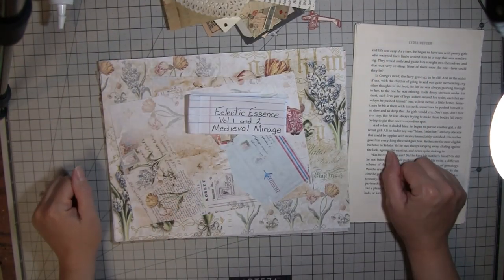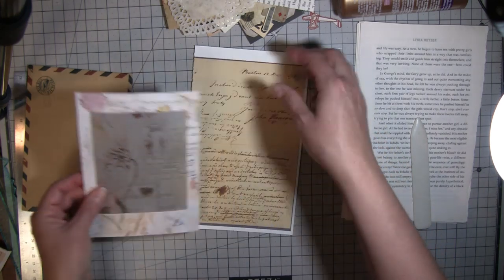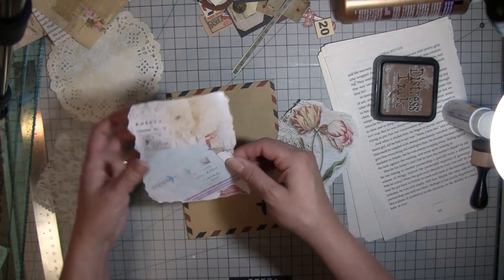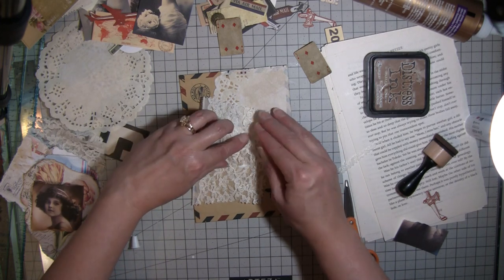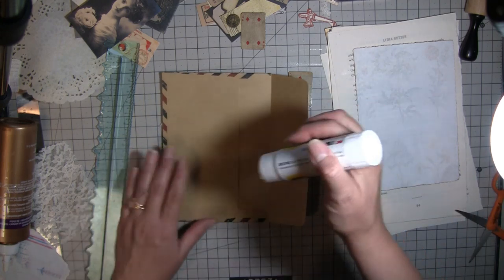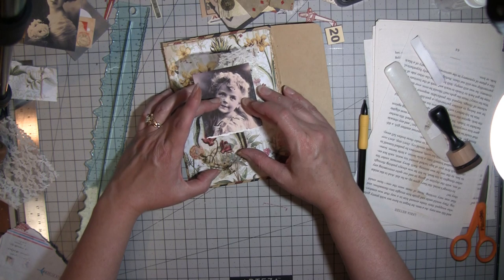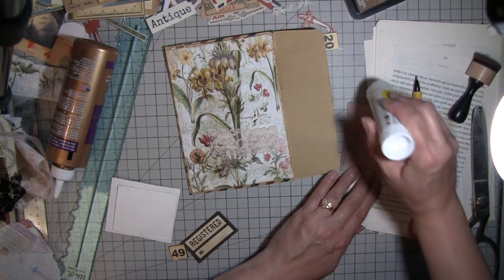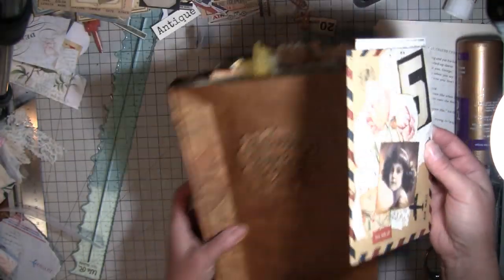Craft With Me: Making and Envelope Flip with Transparent Window(SOLD)thank you!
In this video I am making another envelope flip using a Air Mail Envelope, book page and Eclectic Essence Vol. 2 by MedievalMirage on Etsy. Come on in and craft with me.

My Etsy